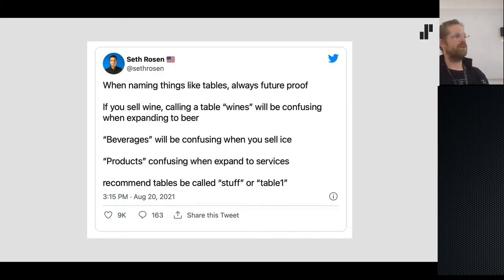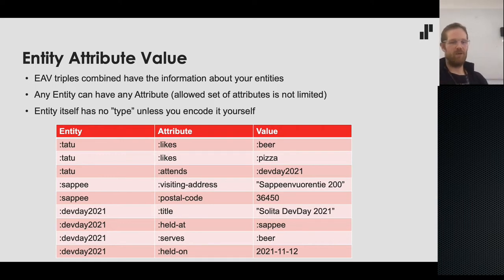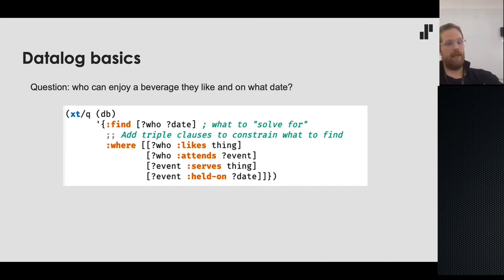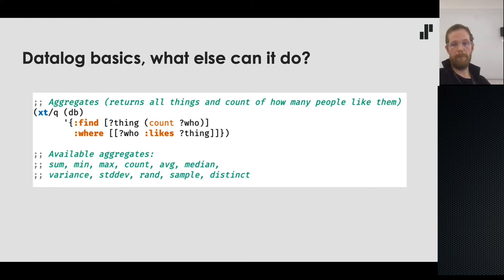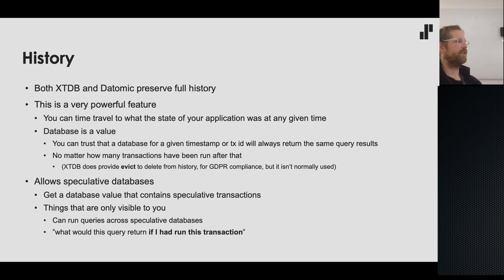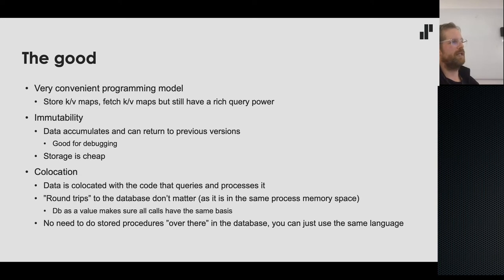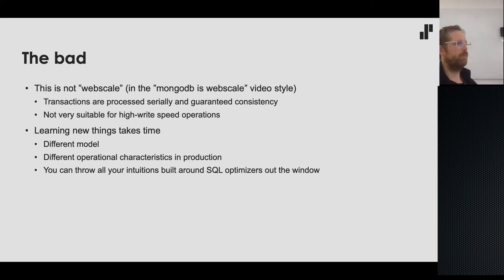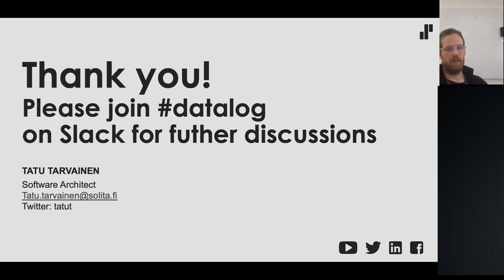Solita Tech: Datalog with Tatu Tarvainen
Introduction to Datalog systems as a persistence and query layer for Clojure and other JVM applications.

If you're into Data Engineering, check our our Data blog